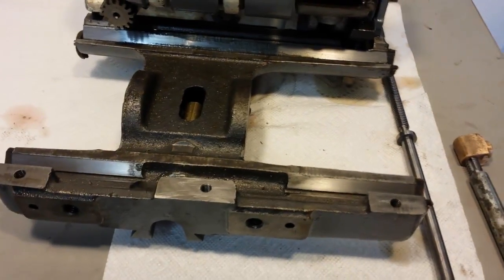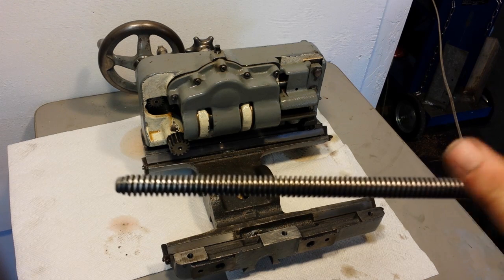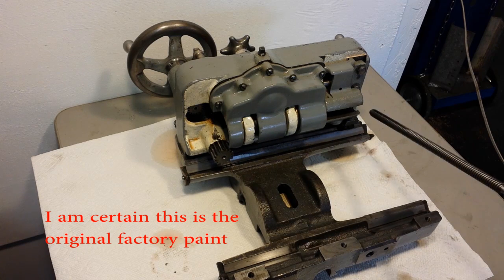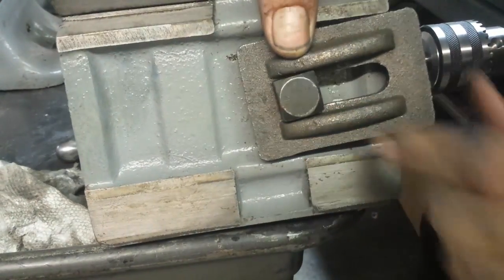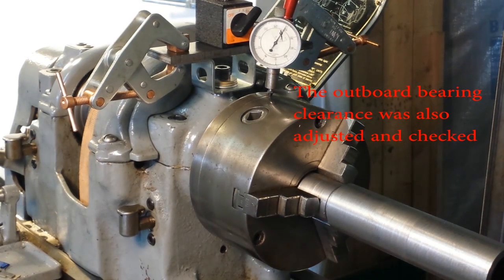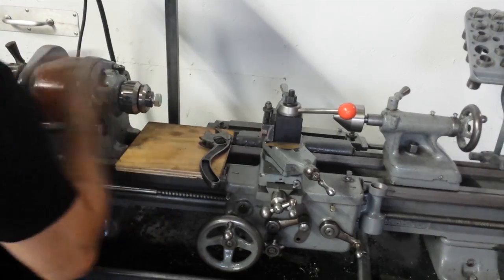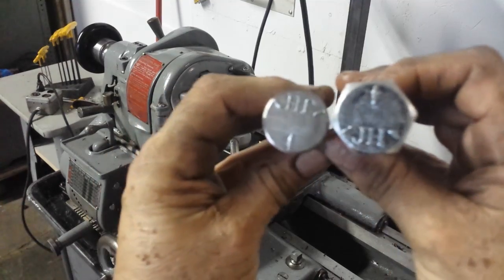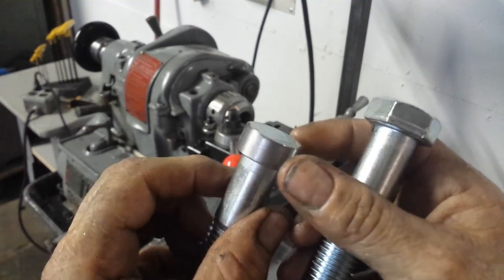South Bend Tool Room Lathe Mint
South Bend Heavy 10 Tool Room lathe, 1946.  Condition of: ways, apron,  tailstock, etc.  In operation cutting alloy steel.  No belt slippage even with heavy cut and alloy steel.  Collet system, VFD, taper attachment.  Bearing clearances adjusted with new shims.  New belt.  Chasing cross-feed nut threads to match cross-feed leadscrew.

Note at 5:24, I meant to say the spindle has nine-tenths of a thousands clearance.  The minimum clearance as specified as seven-tenths of a thousands.  Sorry for the mistake.